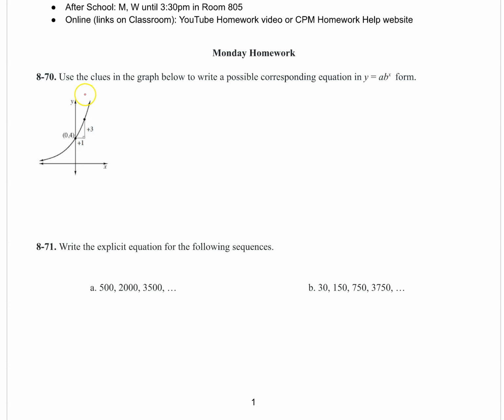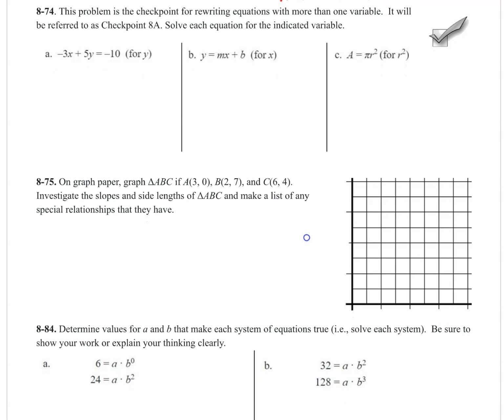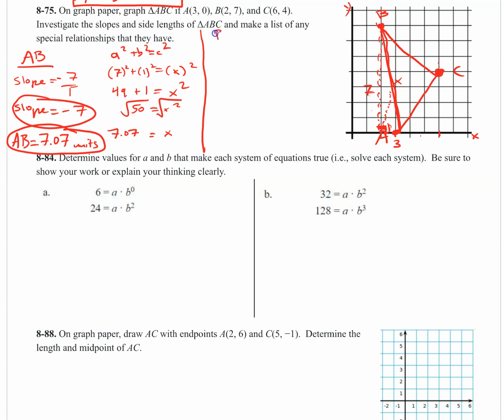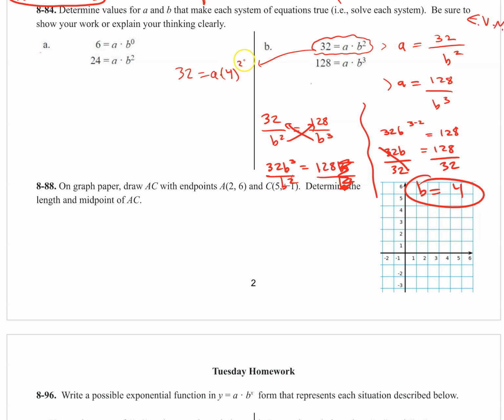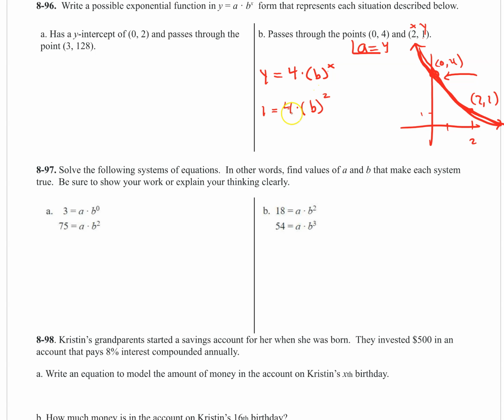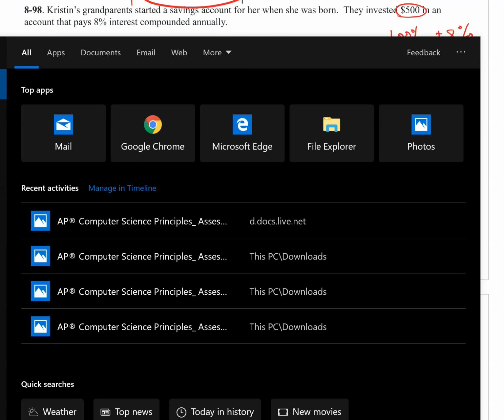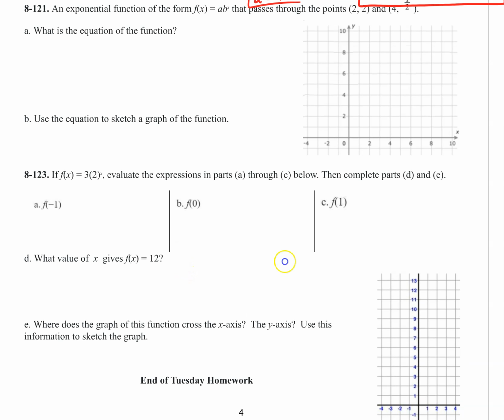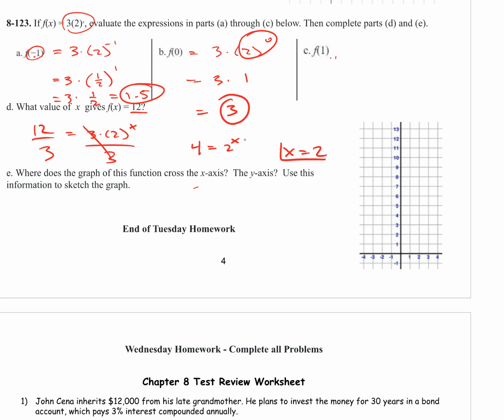Chapter 8 Homework #2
8-70: 00:04
8-71: 02:00
8-74: 04:26
8-75: 05:59
8-84: 09:44
8-88: 13:54
8-96: 16:15
8-97: 18:28
8-98: 19:56
8-112: 23:45
8-121: 26:03
8-123: 28:30